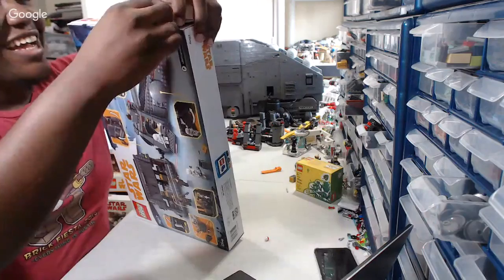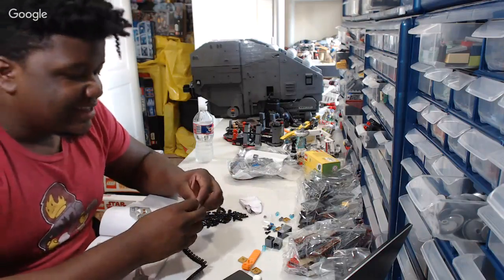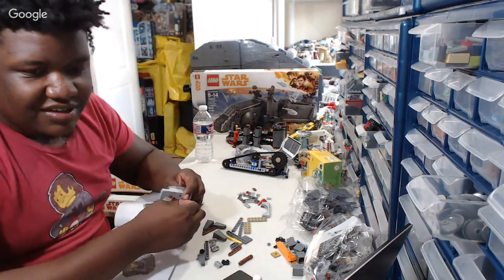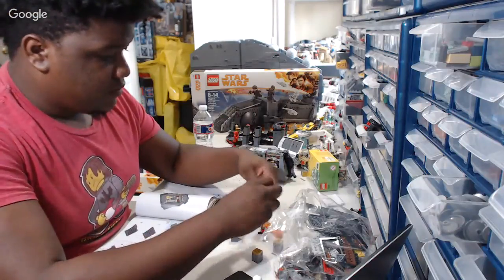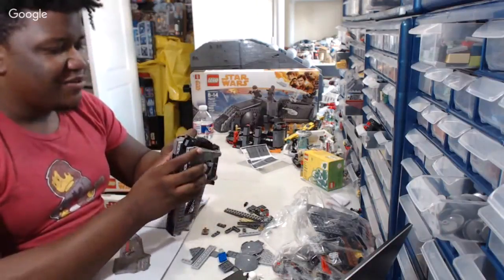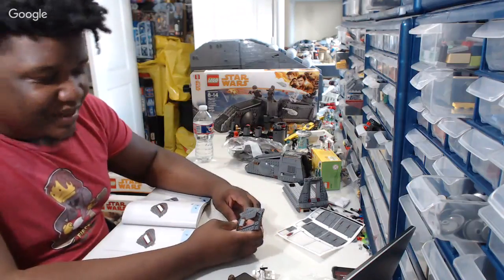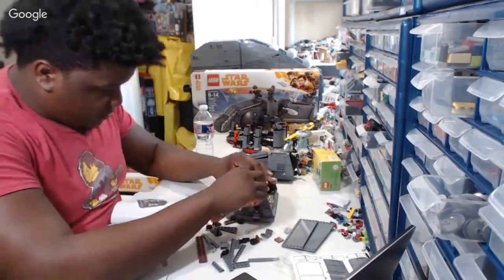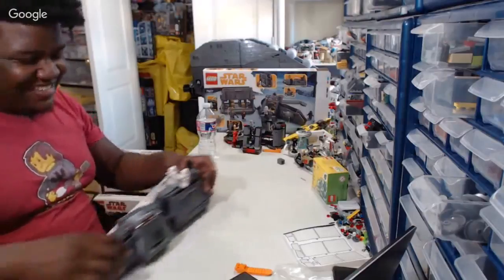🔴 LEGO Star Wars Summer 2018 Sets LIVE BUILD w/ Guests!